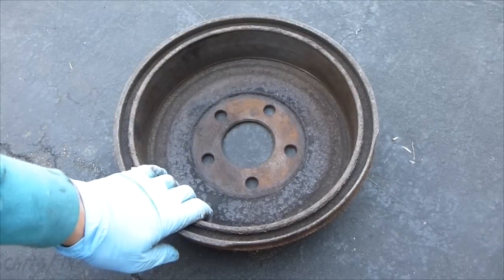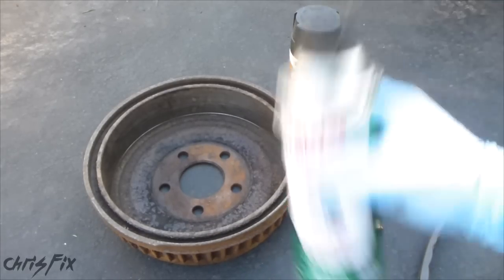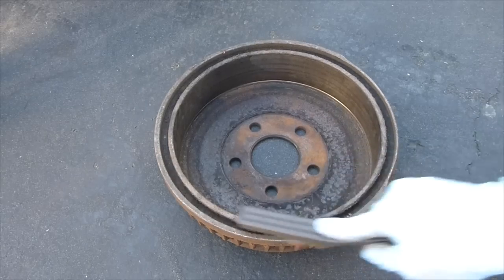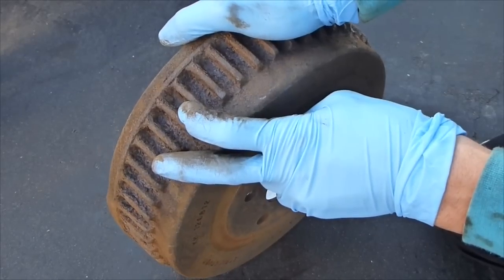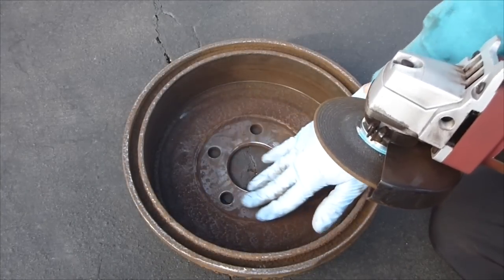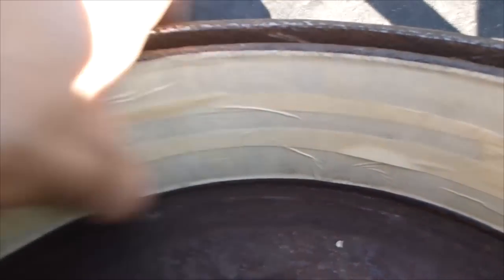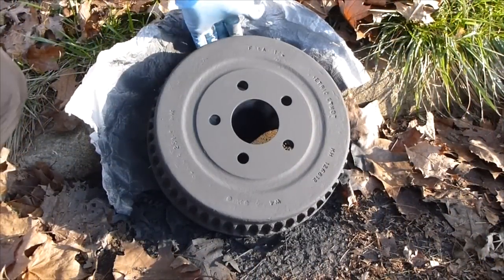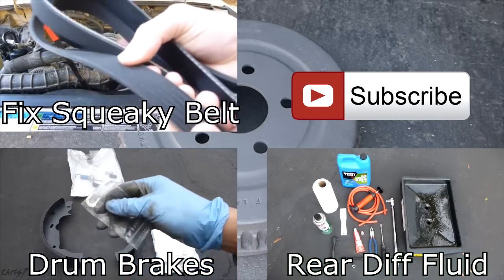How to paint brake drums ANY color DIY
How to spray paint brake drums. Want to re-use your brake drums? This video will show you how to save some money and safely recondition your brake drums. It costs $50 a drum (and more for some cars) and only $20 to get them turned. Plus, the spray paint will make them look great, prevent rust, and make getting them off the next time very simple (no more stuck rusty brake drums). I used high temperature paint to get the perfect finish and last under heavy braking!

High Temp Spray Paint I used